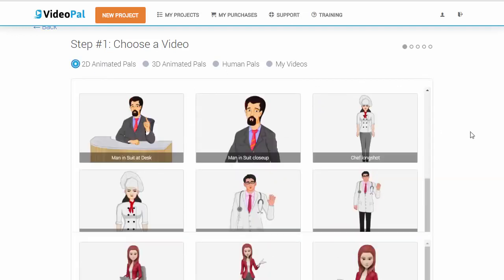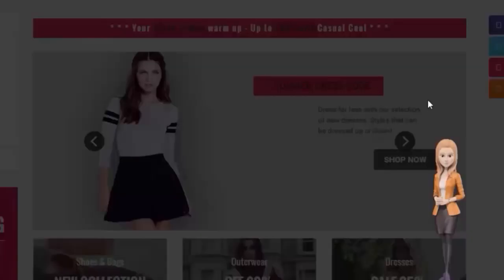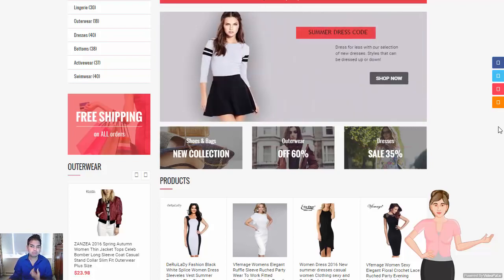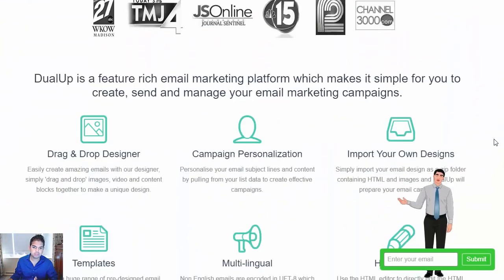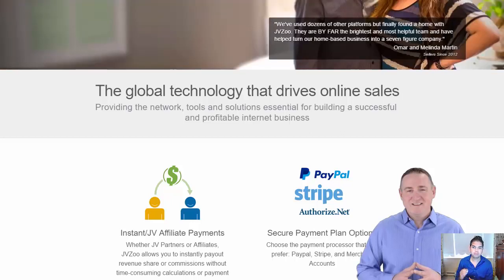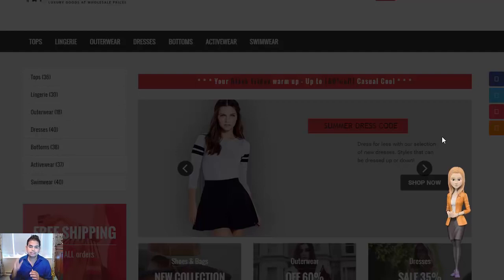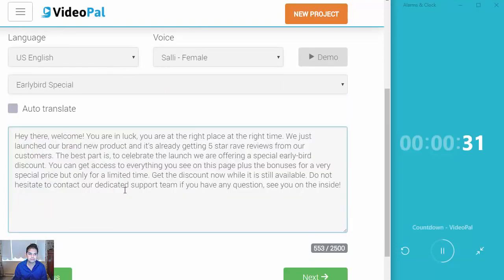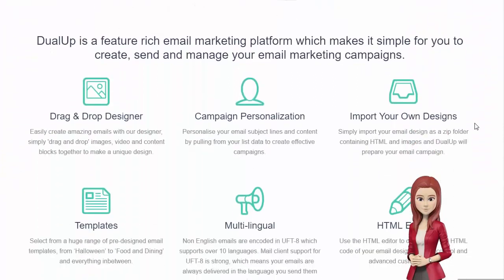VideoPal - Create Stunning 3D, 2D, Human Talking Avatars In Seconds!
New Revolutionary Software Platform To Boost Leads, Sales and Profits - Guaranteed!
Create Fully Interactive 3D, 2D and Human Talking Video Avatars In Seconds With Our Futuristic Award Winning Technology...

Fun Fact: VideoPal is a breakthrough never-seen-before technology that can create "talking" 2D, 3D, and Human video avatars with unlimited video hosting. You can get your video avatars to talk in any of the 24 languages and instantly convert your text into life-like voice using our State of the art Text-To-Speech engine. There is a lot more, check out the amazing features below...

Video Pal,Video Pal Reviews,
Video Pal Demo,
Video Pal Bonuses
Video Pal Review,
Buy Video Pal,
Purchase Video Pal,
What Is Video Pal,
Video Pal Todd Gross,
Get VideoPal,
Buy VideoPal,
VideoPal Tutorial,
video pal
video pal discount,
videopal bonus,
video sale pages wizard,
video marketing animation,
video animation software,
online animation software tools,
online animation tools,
video sale pages,
3D animation software,